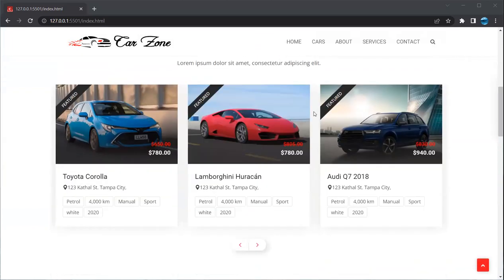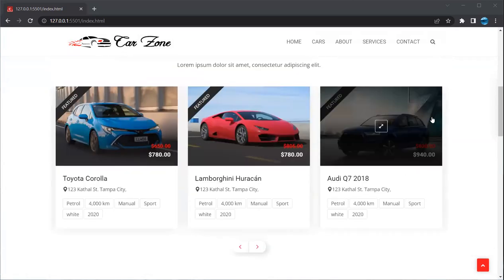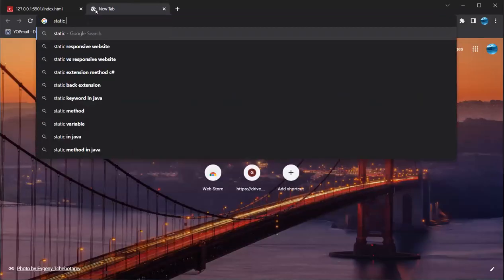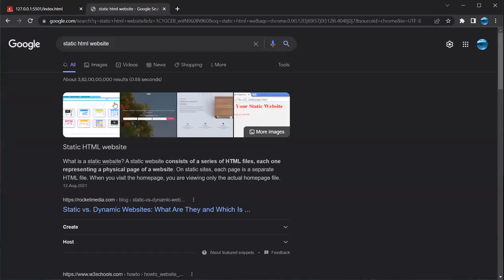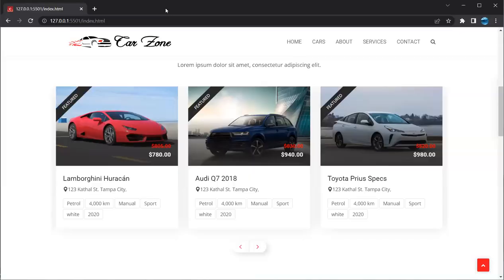To create a responsive user interface using bootstrap | Prerequisite | PWA-2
Progressive Web Apps (PWA) deliver a native app-like experience on the web. Learn how to analyze and implement service workers to make your web app installable. Build complete PWAs with me